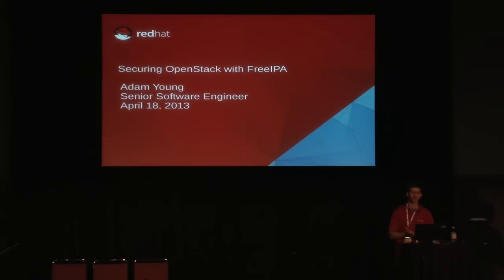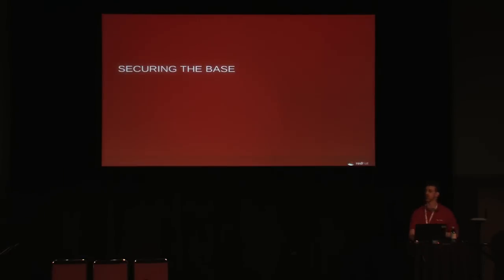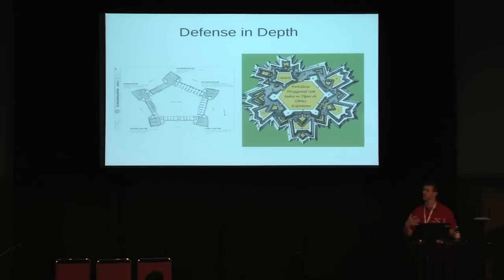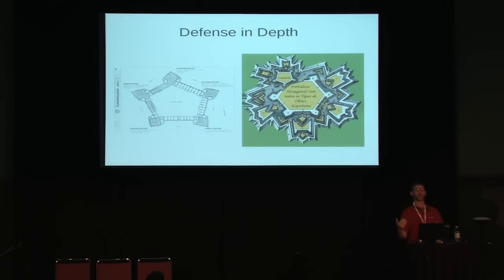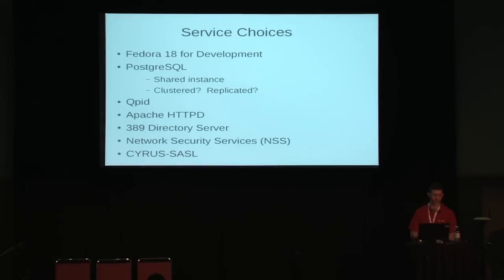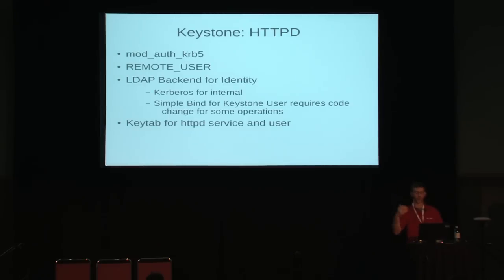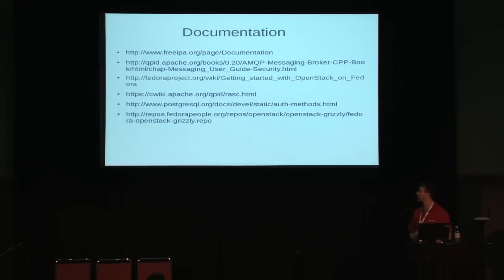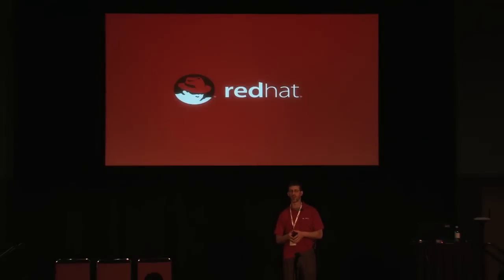Securing OpenStack with FreeIPA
Speaker: Adam Young, Red Hat

Security is important when deploying any distributed application especially the one responsible for running all of the virtual machines in your data center. When deploying Open Stack, many of the security implementation details are left unspecified. This is where FreeIPA comes to the rescue. This session will show how guidance on how FreeIPA can be used to help secure communication, provide authentication and authorization capabilities for a large scale Open Stack deployment.